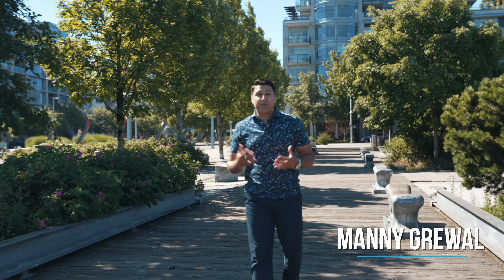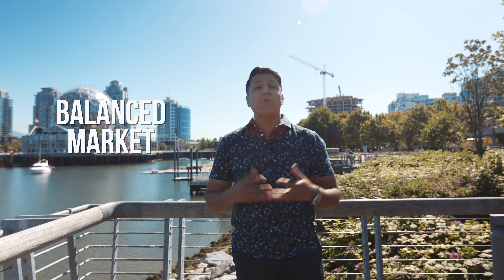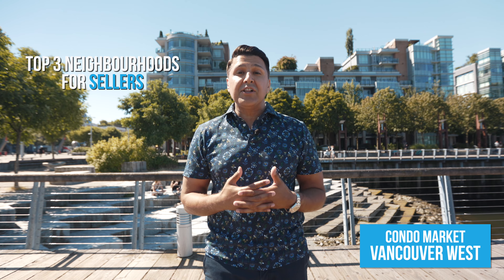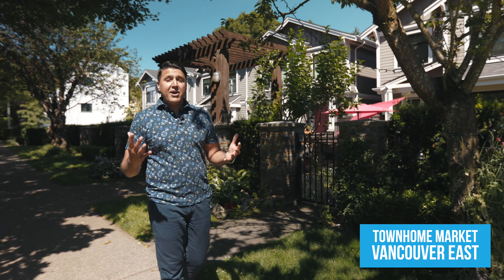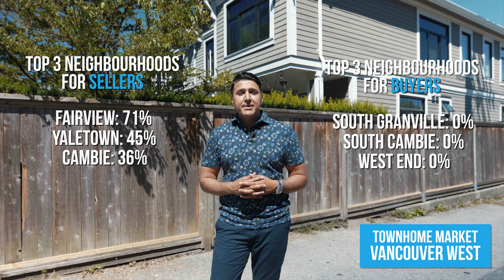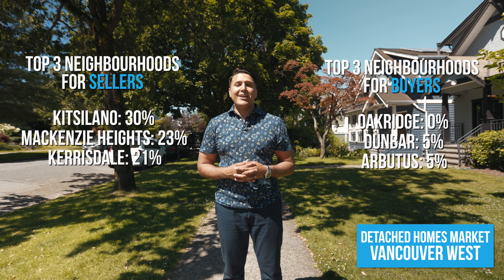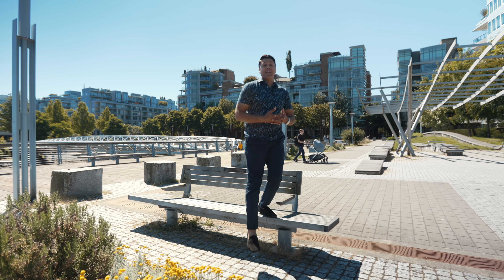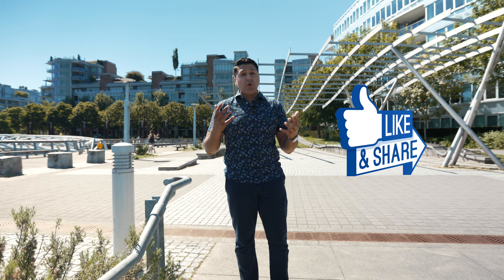Seller's? Balanced? Or Buyer's? Real Estate Market Report for the City of Vancouver - July 2022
There are a lot of assumptions and generalizations that are being made about the Real Estate Market in the City of Vancouver.

Part of it has to do with a misinterpretation of the monthly general statistics that are released by The Real Estate Board of Greater Vancouver and part of it has to do with the reporting on the Real Estate Market which makes it seem like we're in a market that is predominantly favourable to Buyers.

This is why I have created this Market Report video, with the stats from the month of June 2022, which is specific for the City of Vancouver. In this video I'm going to be talking about:

1) The Condo, Townhome, and Detached Homes Markets on the East Side and West Side of Vancouver

2) The Most Important Statistic that you should be monitoring

3) Which Neighbourhoods were the Most Favourable to Buyers and which Neighbourhoods were the Most Favourable to Sellers in each one of these markets**

**Stats mentioned in this video were based on the data provided by the Real Estate Board of Greater Vancouver for the month of June.

**For ranking purposes, I didn't include areas that may have had either 1 to 3 sales or listings (those areas did not provide enough data). I felt that that number was too low for statistical significance.